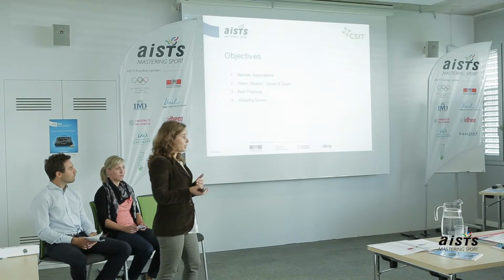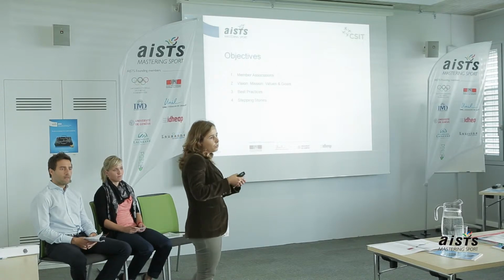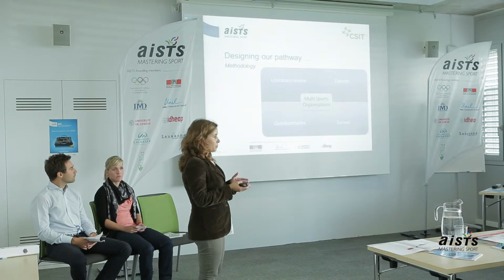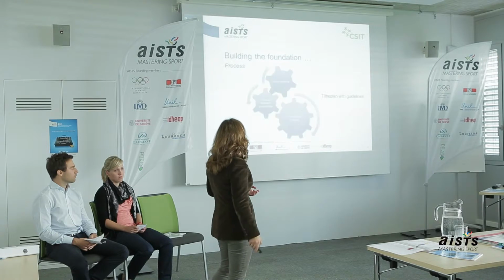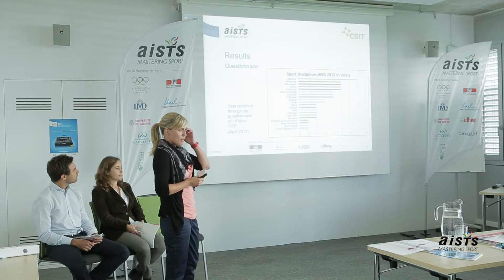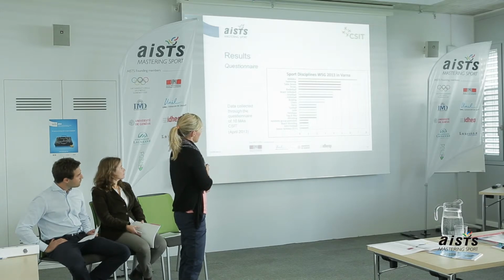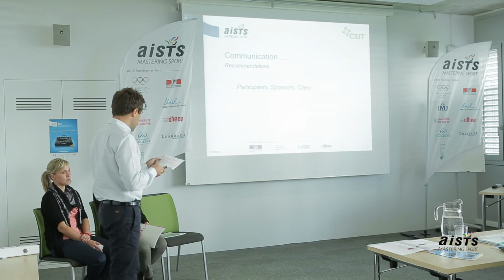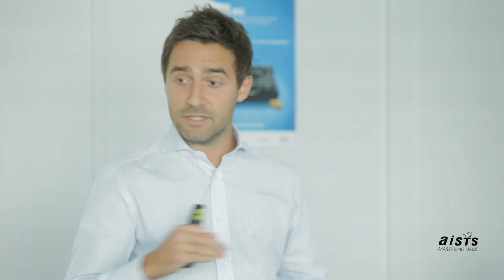AISTS MSA Team Projects 2013 - Setting the grounds for a Strategic Plan for the CSIT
The CSIT´s team project will focus on four specific objectives: (1) To better understand the Member Associations' sport participation and needs through a survey; (2) To help CSIT clearly define its vision, mission and goals for the next years; (3) To show CSIT the best practices amongst other sporting organisations who organise multi-sport events, through interviews, exploring issues such as strategy, development and sports marketing; (4) A review and recommendations for a future strategic plan for the CSIT.

About the AISTS
The AISTS (International Academy for Sports Science and Technology) is a foundation located in Lausanne, the Olympic Capital, Switzerland. It was founded in 2000 by the International Olympic Committee, EPFL (Swiss Federal Institute of Technology Lausanne), IMD Business School, University of Lausanne, University of Geneva, IDHEAP (Swiss Graduate School of Public Administration), EHL (Ecole Hôtelière de Lausanne), City of Lausanne, and the Canton of Vaud.

The mission of the AISTS is to Master Sport by positively contributing to sports management through a multi-disciplinary approach to education and sciences and by remaining at the forefront of the sport industry's development and the Olympic movement.